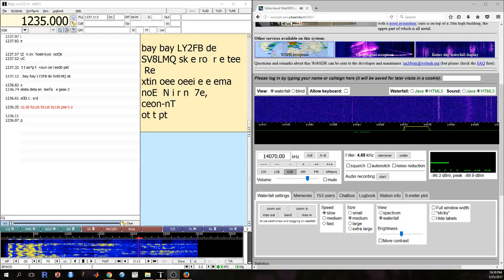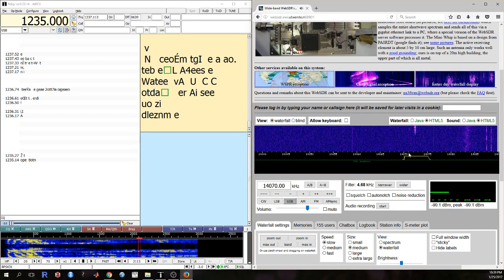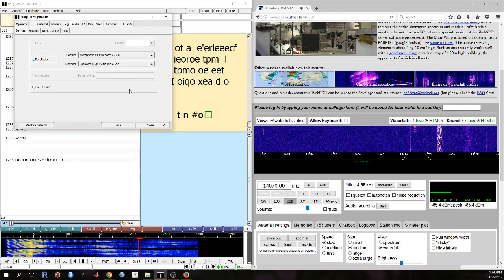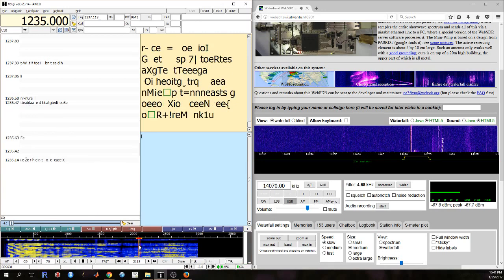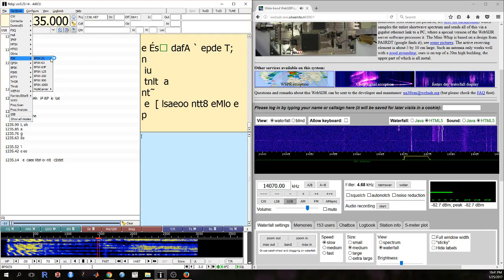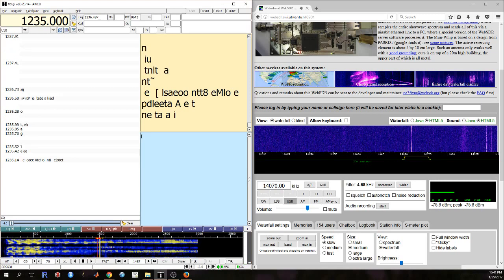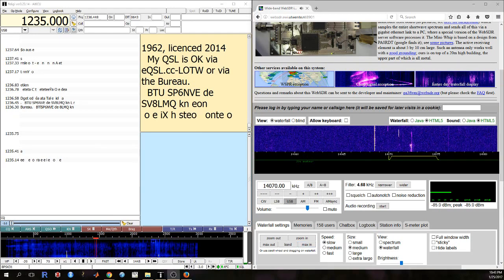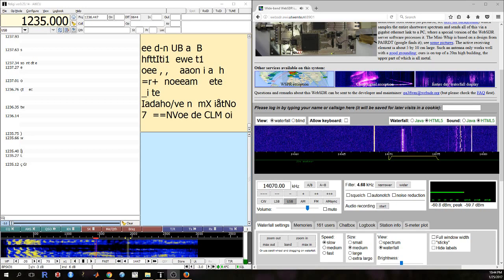FLDIGI and WebSDR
A quick demonstration of decoding BPSK31 signals heard on WebSDR. FLDIGI is configured to decode audio received by a microphone connected to the computer which is close to speakers playing the audio from WebSDR. You can decode PSK31 directly from your speakers, as long as you don't make too much noise to interfere!